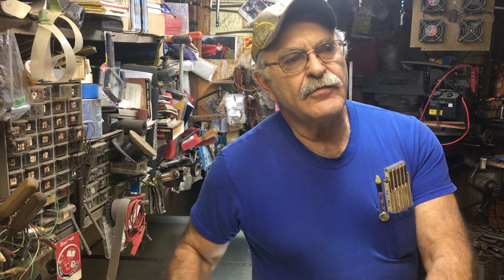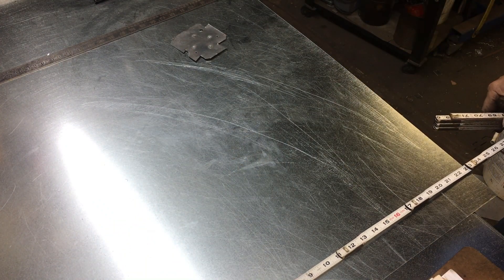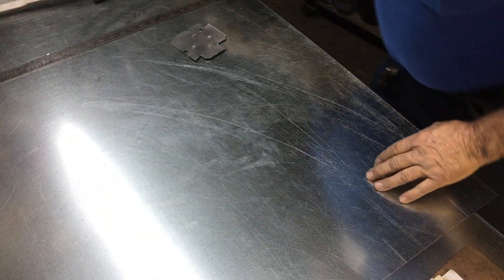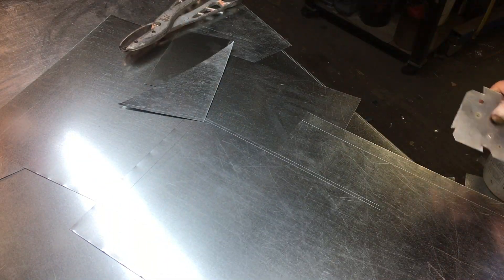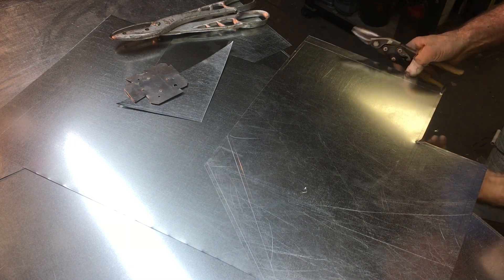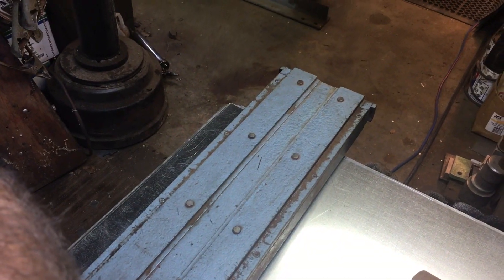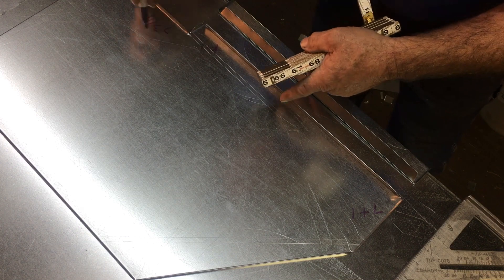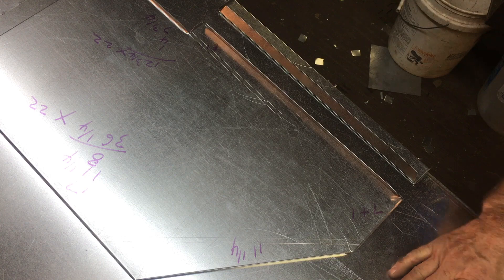HVAC Sheet Metal Layout Part 5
Part 5 in the series covers the layout of a 20" x 12" return air 90 degree elbow with external filter slot.

This is not a shop with computerized layout with cnc table. its just a compilation of moderately aged equipment that suits a DIY kind of guy or a retiree that enjoys giving an occasional hand when needed.